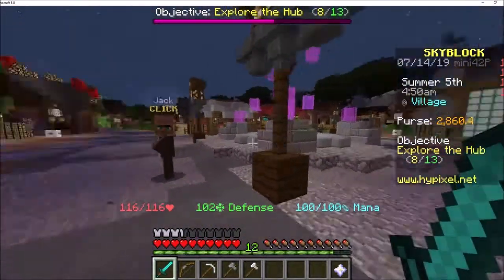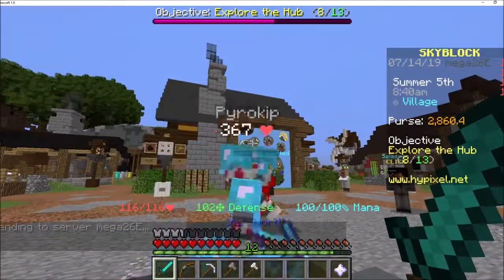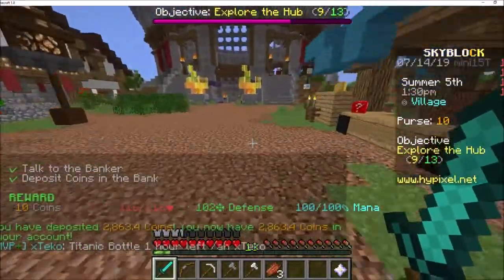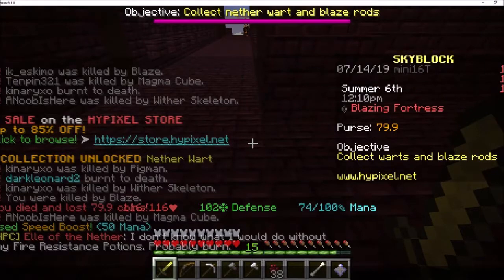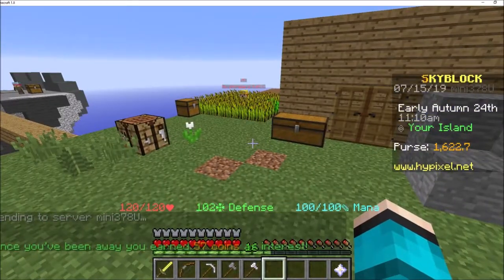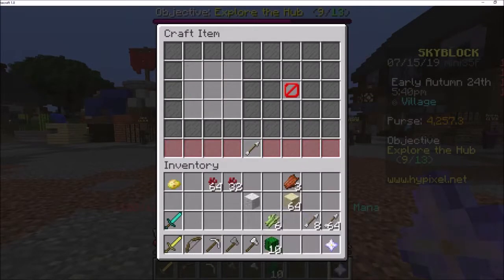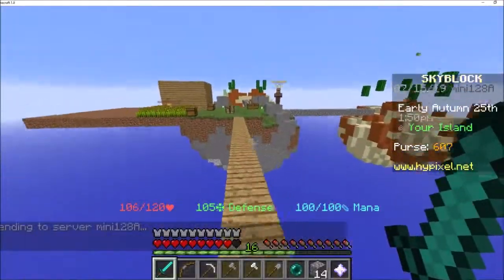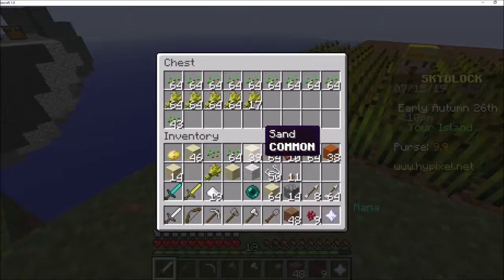Hypixel Skyblock | NETHER WART MINION (3)